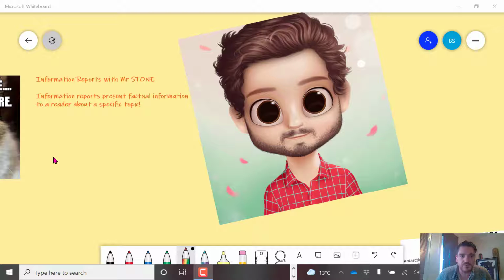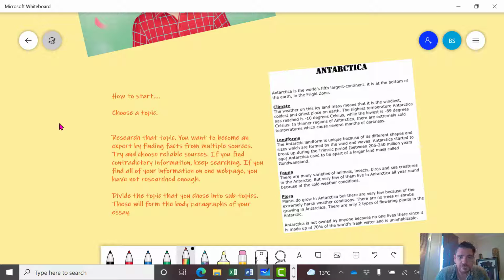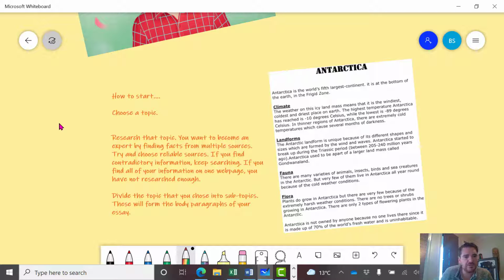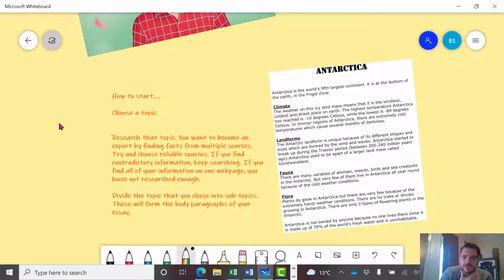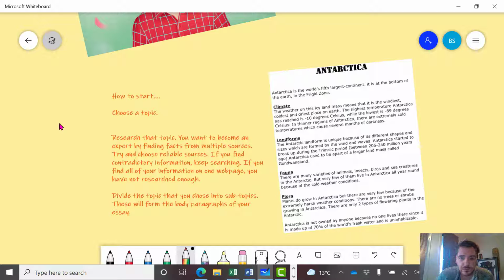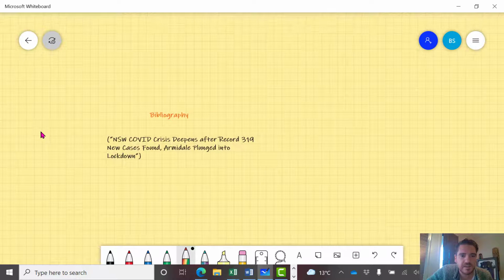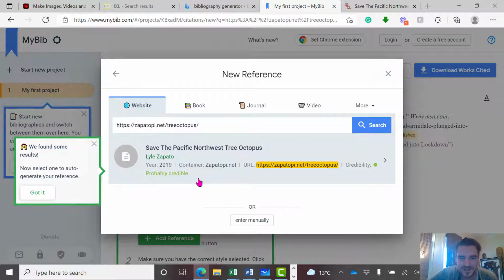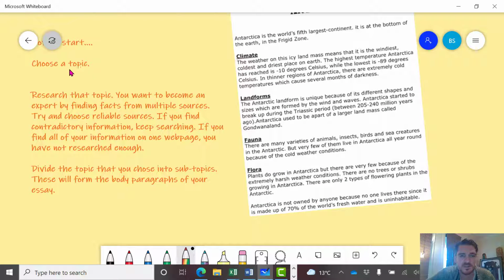Information Report Intro